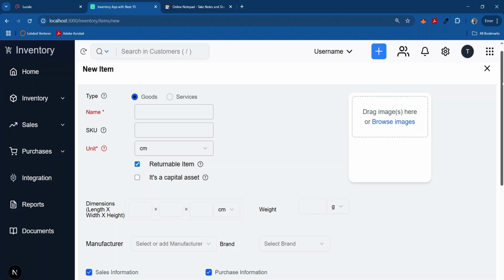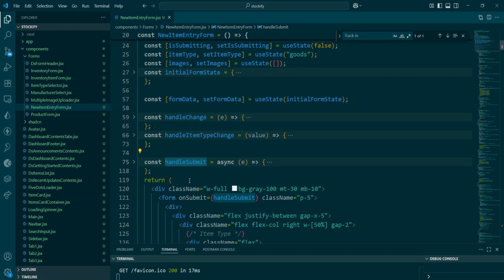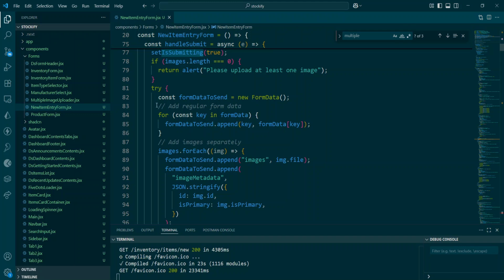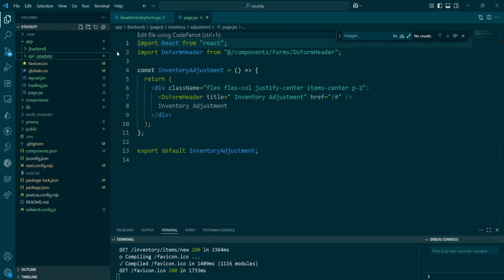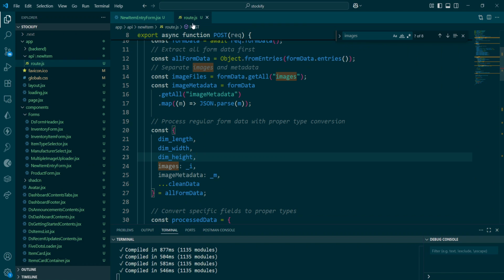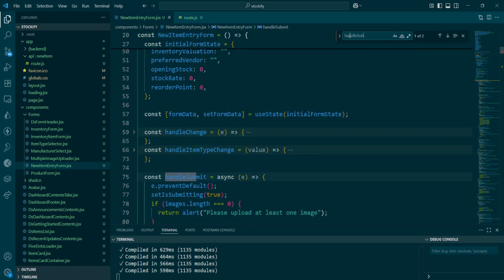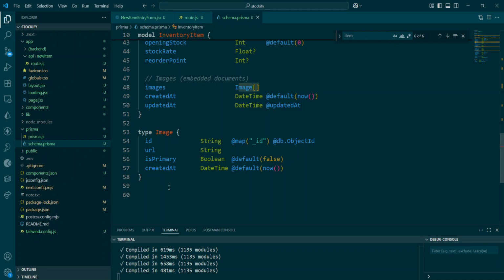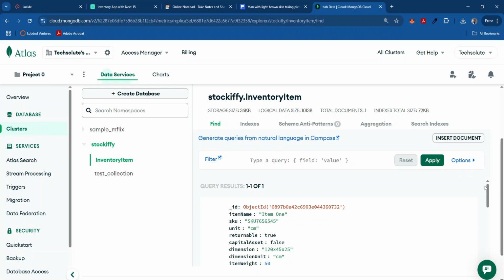Lesson 7: Creating and storing items into the database part 1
In this video, we’ll walk through the process of creating and storing items in MongoDB database using the Prisma ORM.
You’ll learn how to set up prisma schema and connect MongoDB, define a custom Inventory model, and perform create operation to store data efficiently.

//link to stockiffy prisma model used in this lesson

Timeline:
00:00 Introduction to lesson 7
02:23 Prisma model and .env connection string
04:00 Adding Tracking inputs into the item creation form
10:48 Working with form input, image upload and handleSubmit function
30:02 Creating API route handler to store inventory item (newItem endpoint)
46:40 How api endpoint route handles form input submission
58:07 Schema code explanation
67:11 Creating First Inventory Item
72:42 Confirming the item is stored in the database